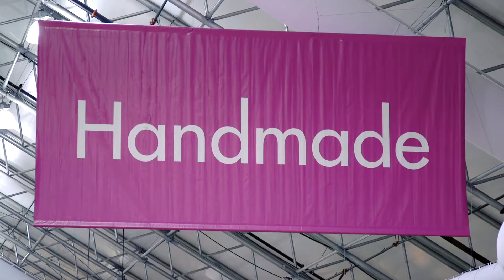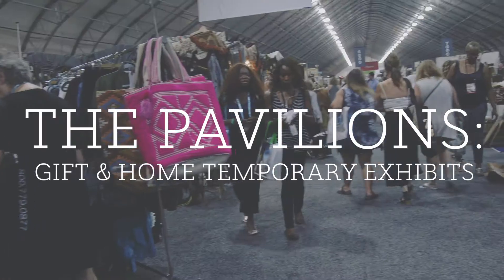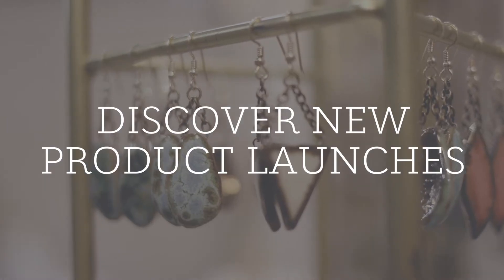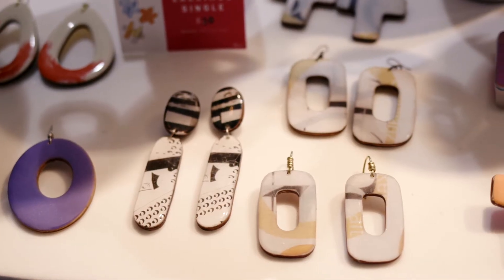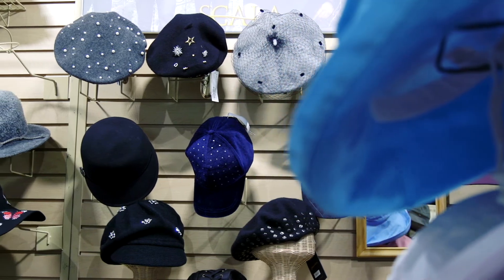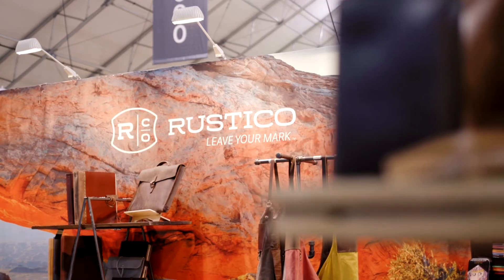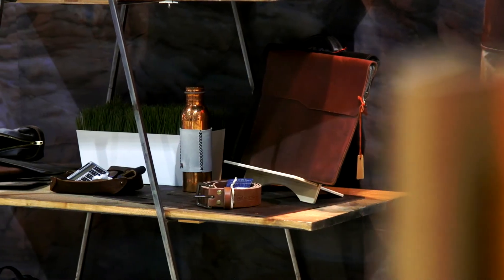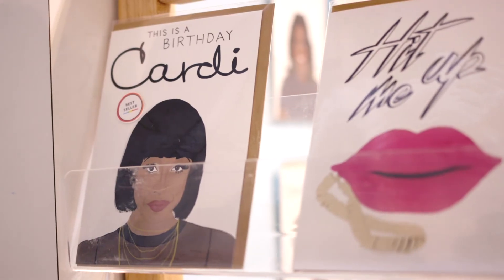The Pavilions at LVMKT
|| The Pavilions Gift & Home Temporary Exhibits feature one-of-a-kind, eclectic finds. Discover new product launches and wow your customers with the latest trends! Find products — and inspiration — across seven sections: Gift, Handmade, Design Home, Discoveries, Home, Artisanal LA, and Aid to Artisans.